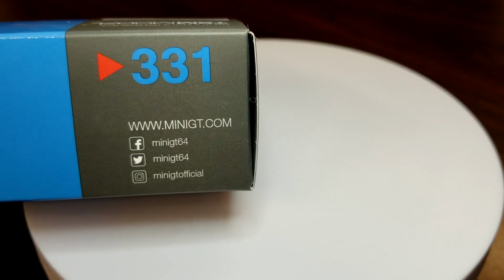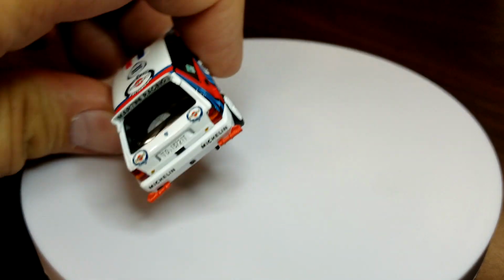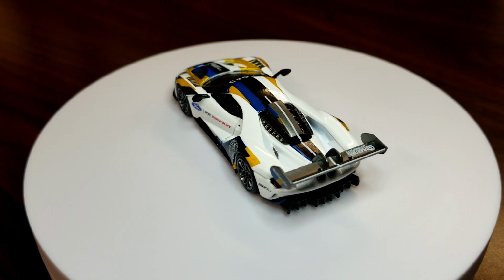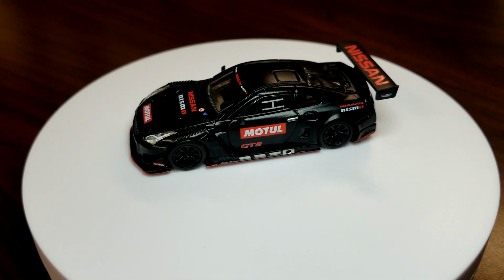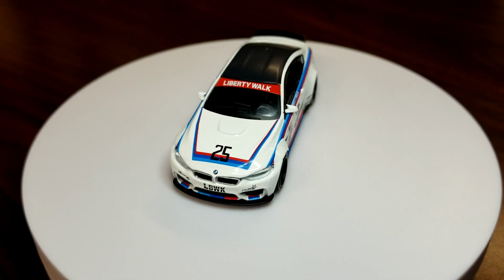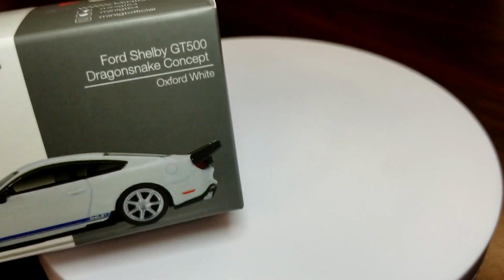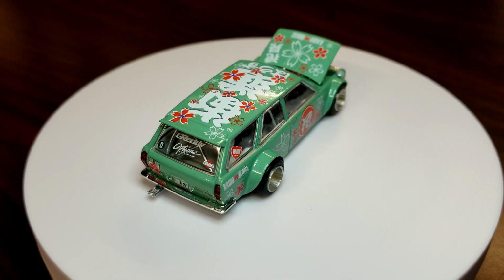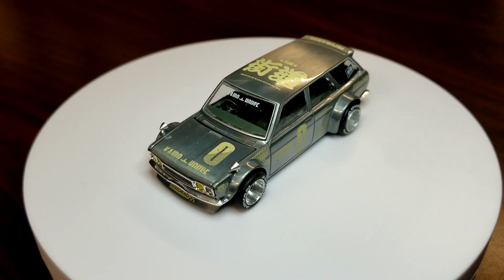Showcase: Biggest MiniGT Addition Yet - 20 Different Models - Lancia, GTR, Mustang, GT3, Honda Etc.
The most MiniGT models ever packed into one video here! We have 20 models added to the collection which brings us up to date as of the upload of this video. A pair of Mustangs, Ford GT's, Lancia's, BMW's with a range of GTR's, two convertibles and rounding it out with a Bentley and a Porsche. Have one you dig? What about that M3 Gulf?